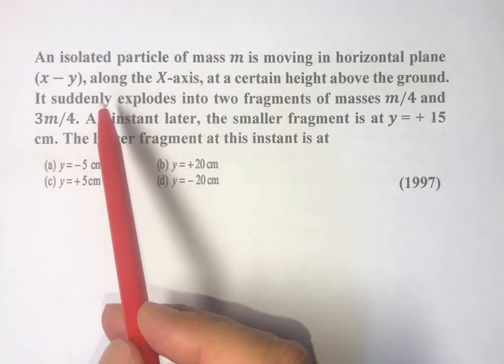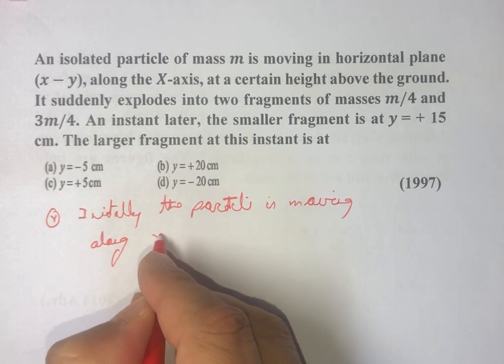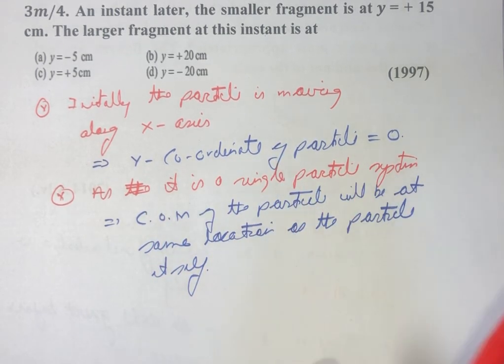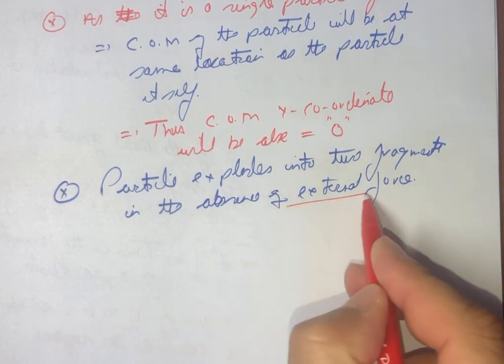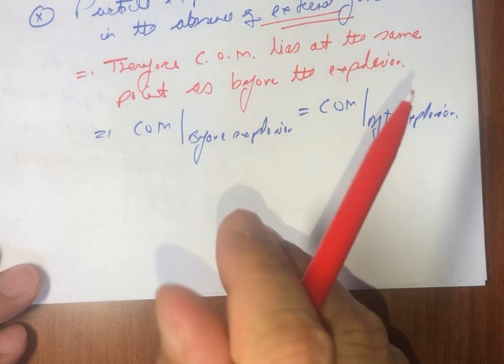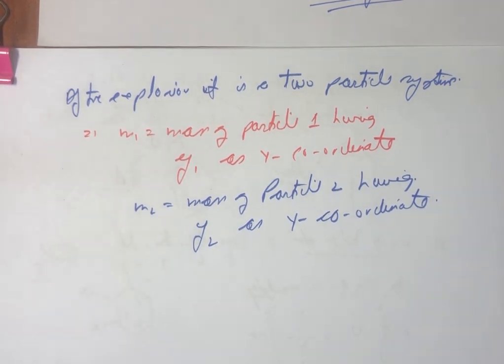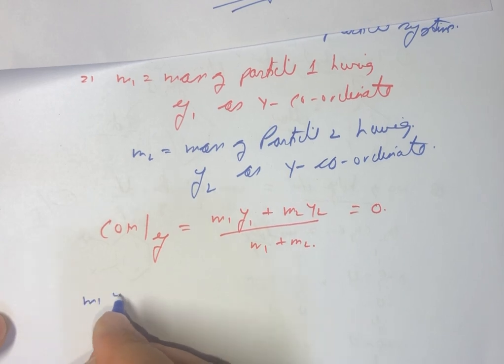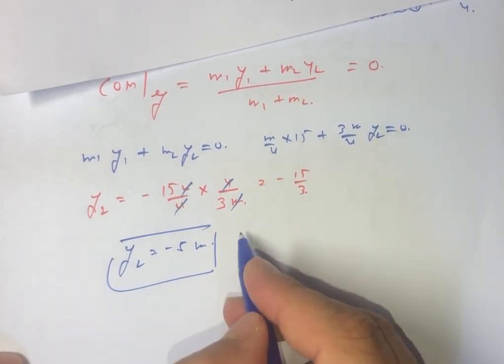IIT JEE Mains and Advanced PYQ: Center of Mass (COM)neet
An isolated particle of mass 𝒎 is moving in horizontal plane (𝒙−𝒚), along the 𝑿-axis, at a certain height above the ground. It suddenly explodes into two fragments of masses 𝒎/𝟒 and 𝟑𝒎/𝟒. An instant later, the smaller fragment is at 𝒚 = + 15 cm. The larger fragment at this instant is at

(1997)